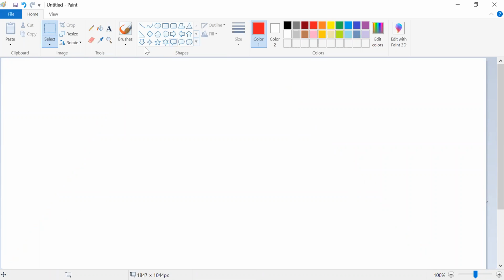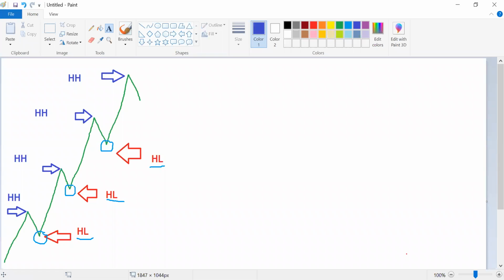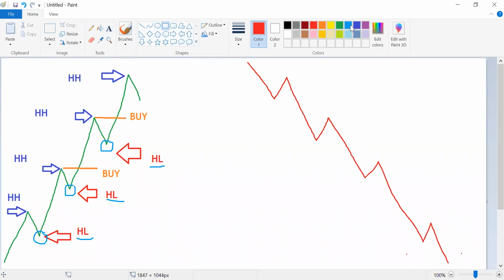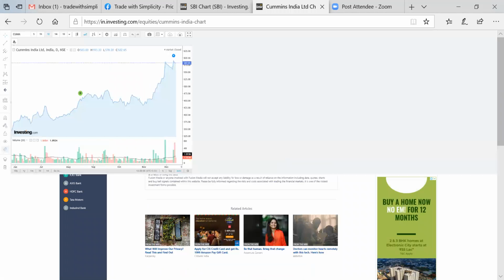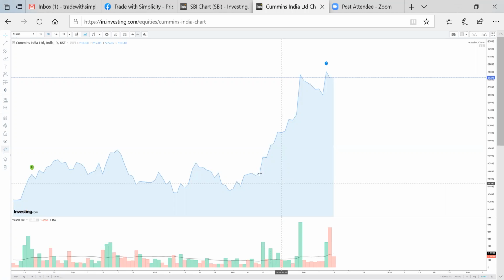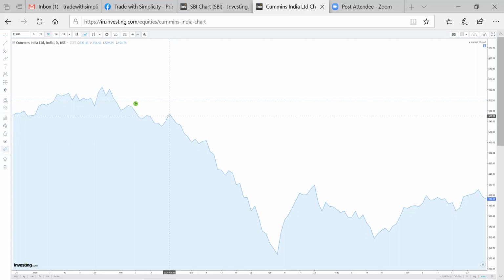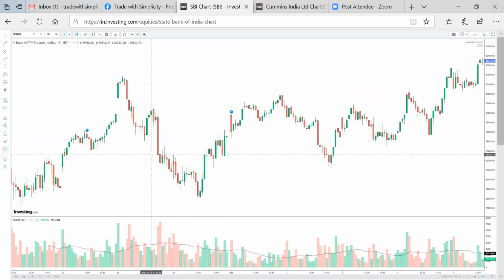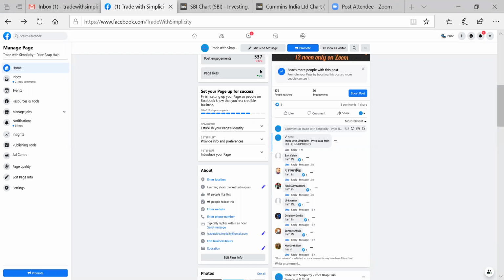TWS:Basic of Trend Following.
Basic of Trend following.
Content

How to identify the stock Trend ?
When to buy the stock ?
When to sell the stock ?

How to apply in Lower Time Frame on Bank nifty ?

No Indicators, no greeks, no patterns, no open interest.
Just pure price